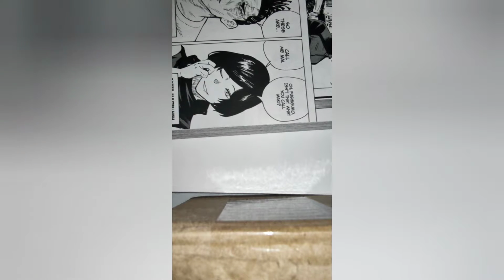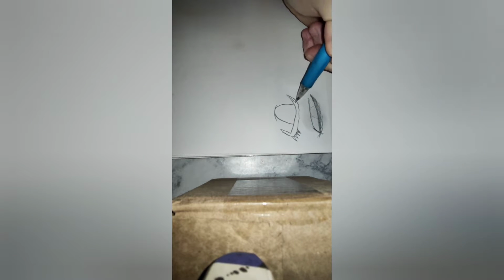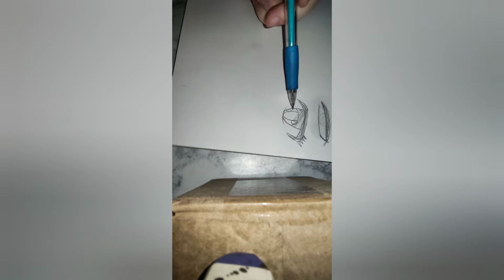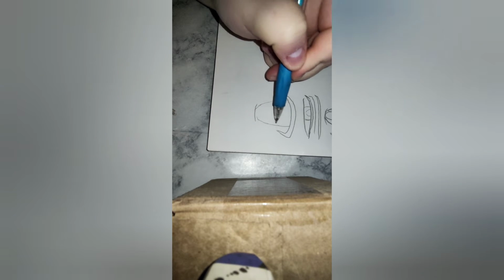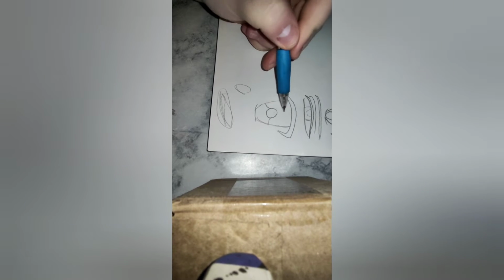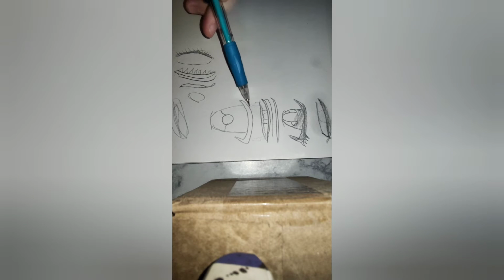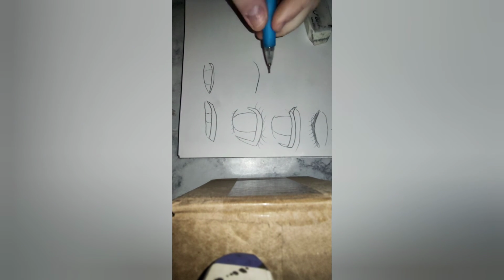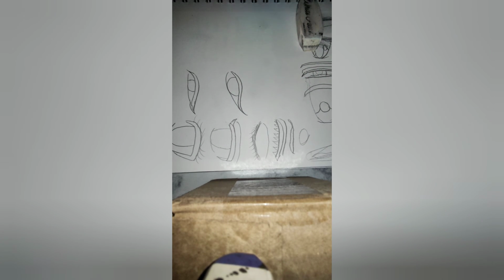how to draw anime eyes